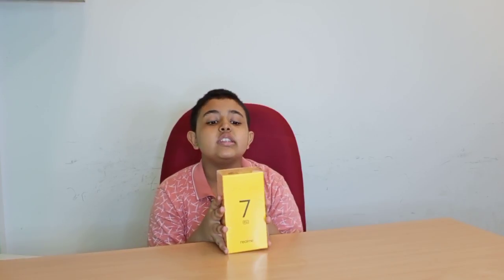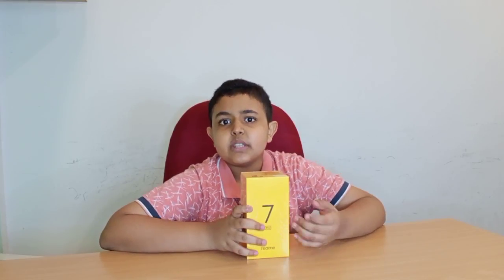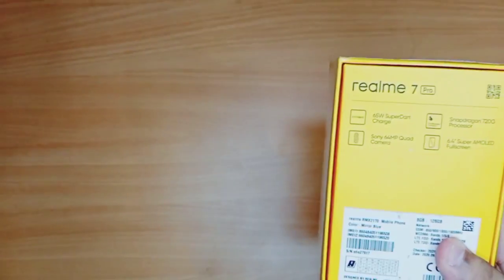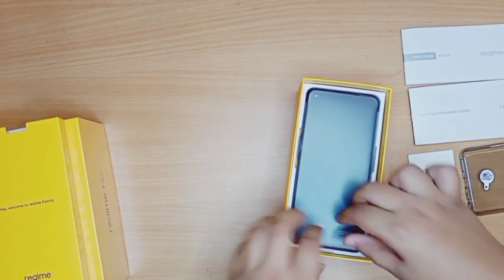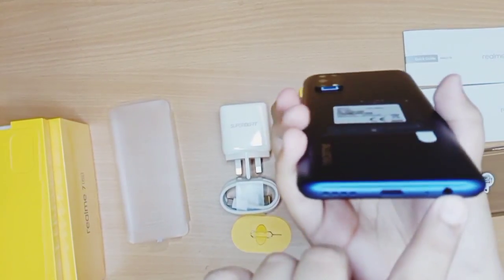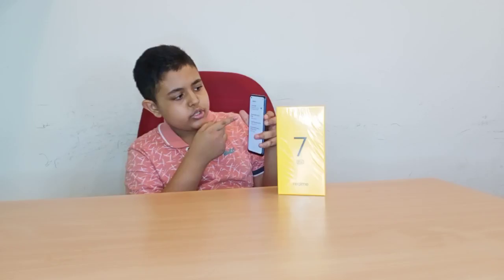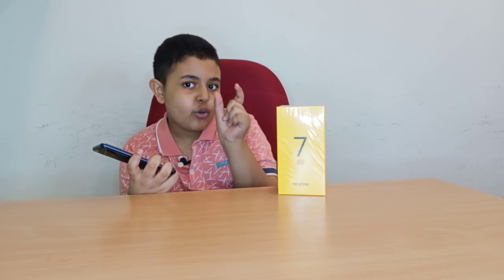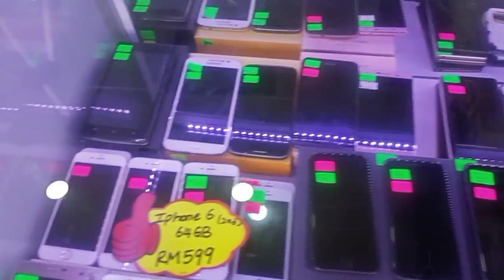Realme 7 Pro Unboxing and First Impressions!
Hey guys!

How are you doing?I hope you all are fine.today I am unboxing the latest and greatest Realme 7 Pro.it has great specifications such as:

64MP Quad Camera by Sony
6.4"Super AMOLED Display (Punch-hole)
65W SuperDart Charge
Snapdragon 720G Chipset ( no 5G)

And this video is a partnership with  GSTPhone.They are authorised electronic dealers located in

No 2.03B Dataran Jelatek, Jalan Jelatek, 54200 Kuala Lumpur, Malaysia

And they sell original brand new or refurbished gadgets from Apple,Oppo,Realme,Vivo,Xiaomi,Huawei and many more for a cheap and affordable price.